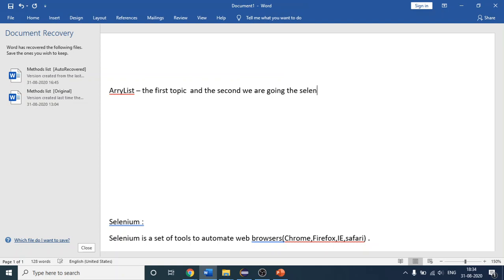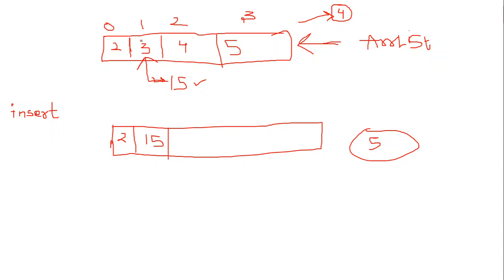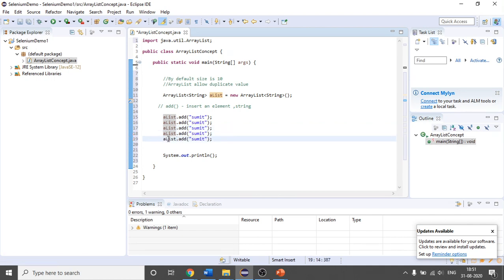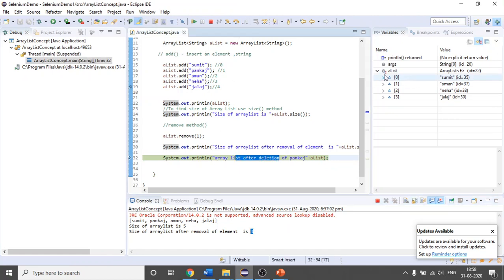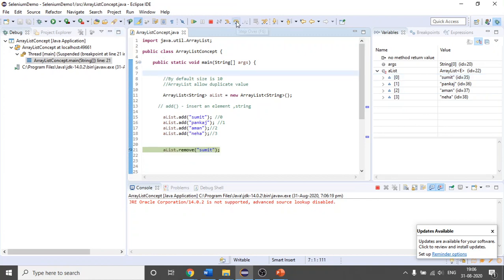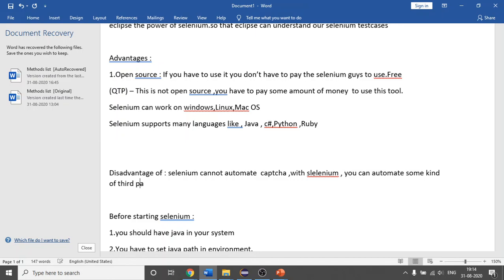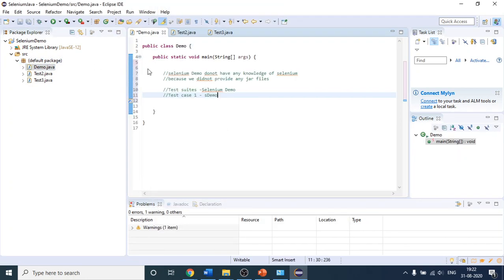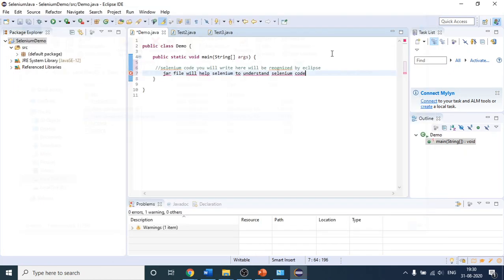Class-12 || Selenium Introduction and concept of Array List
Hi Guys,
In this video I have discussed Introduction to selenium and  what is Array List and some operations on arrayList